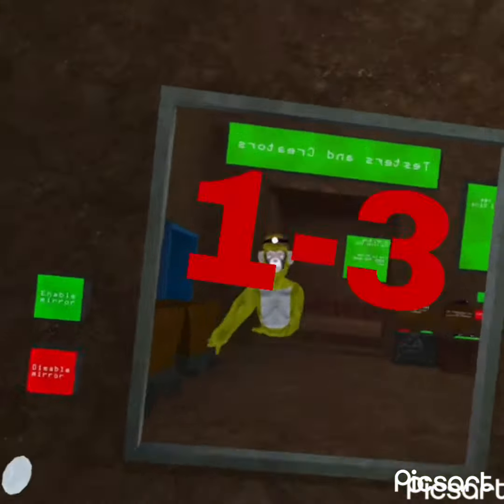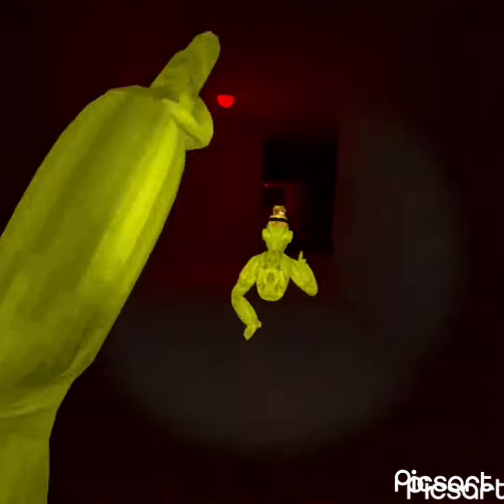BIG SCARY IS THE BIG SCARY | Big Scary VR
watch me suffer